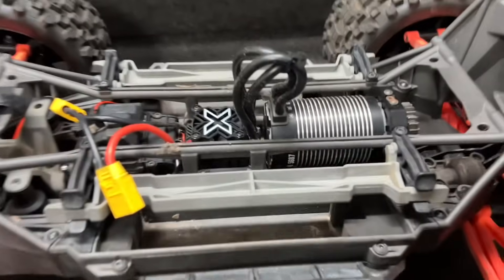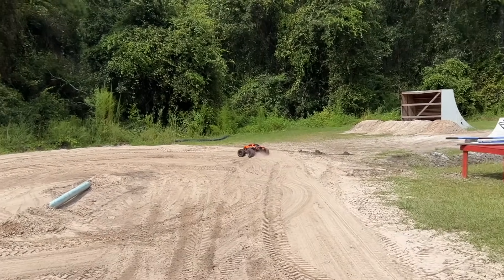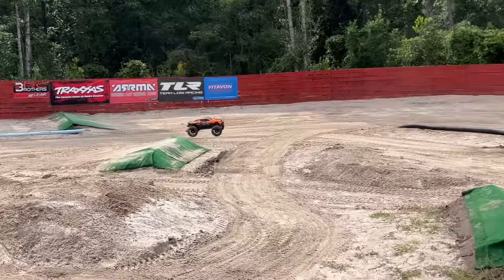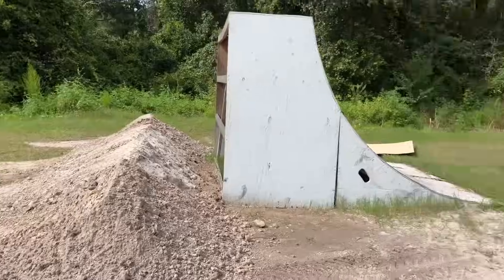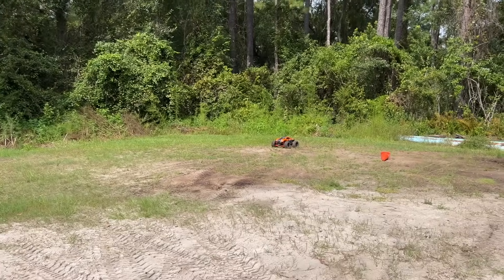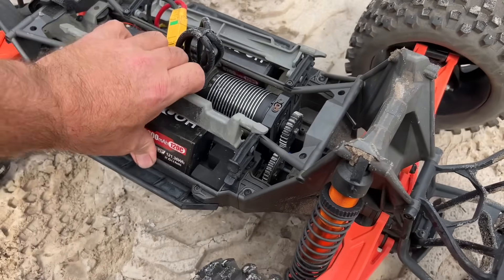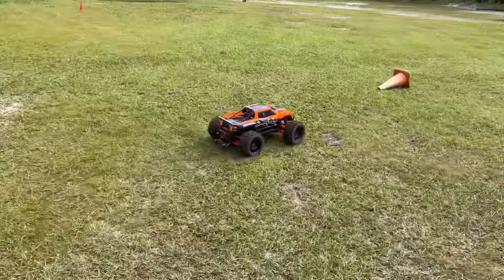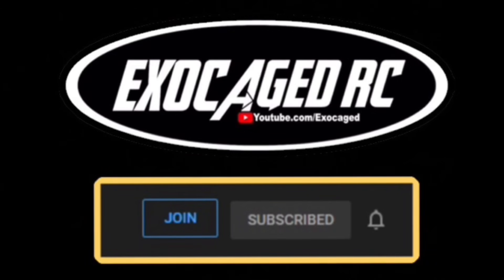Testing new track work with Xmaxx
I had to test this jump as well as the track for an upcoming XMAXX, XRT, KRATON 8s and DBXLE Race. This a Track Work video for you guys.
ALL the Vitavon for this truck on Ebay

Flysky GT5
Radiolink RC8x